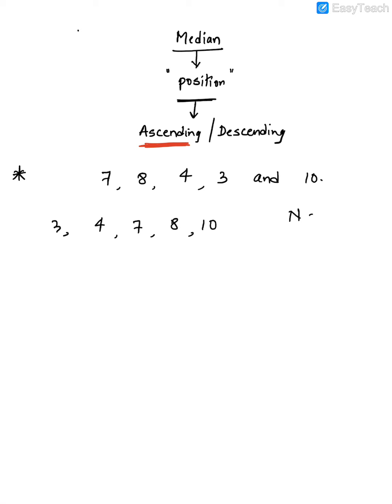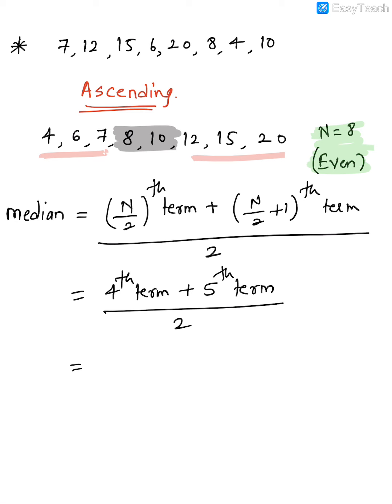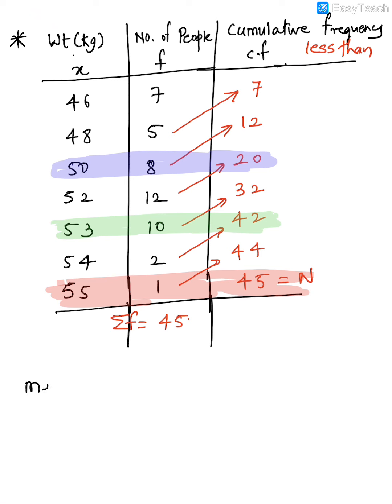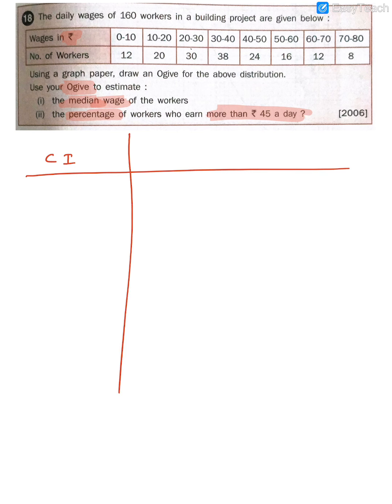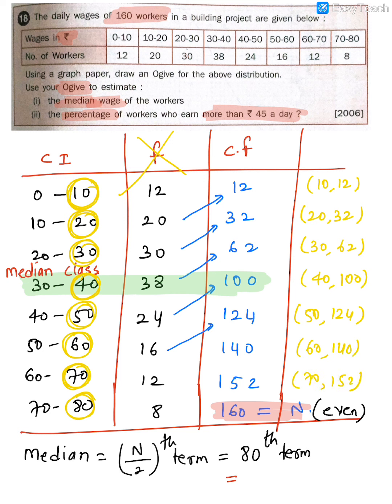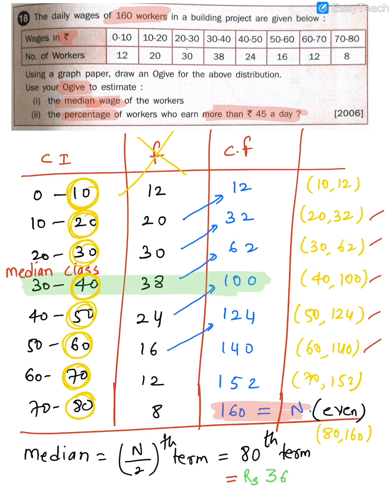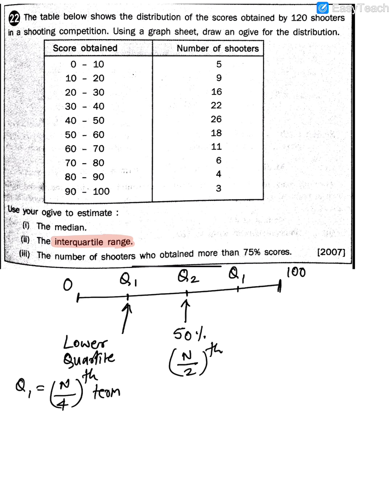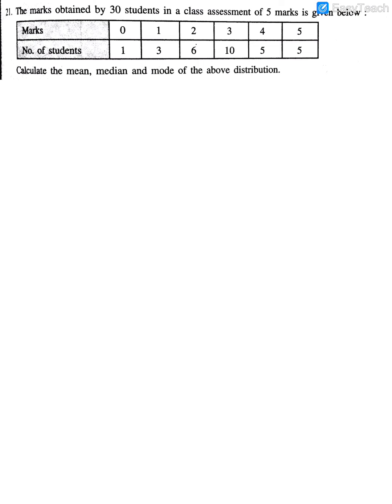Maths 10 median ogive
Solved examples from concise